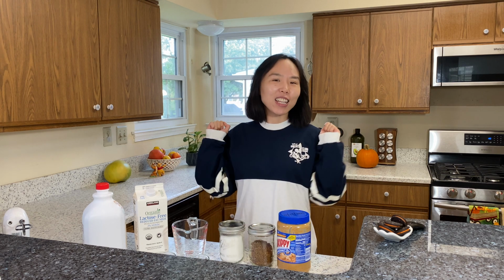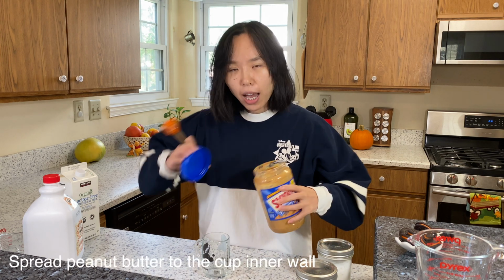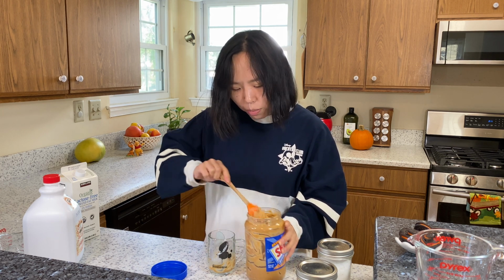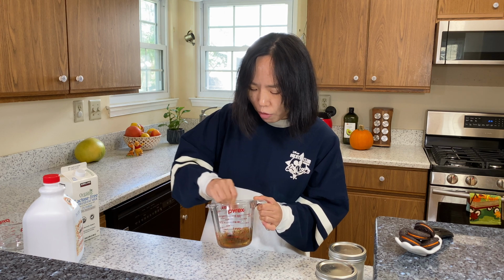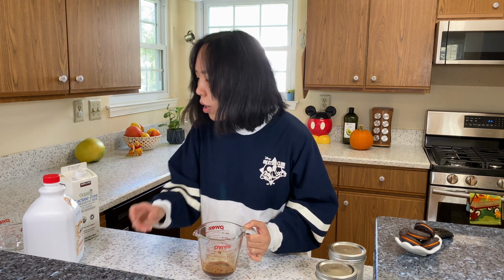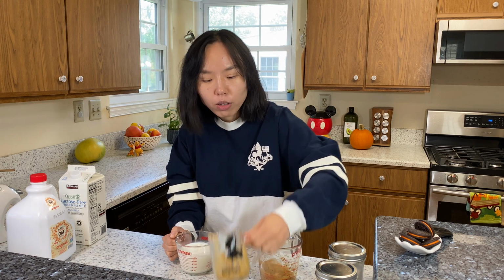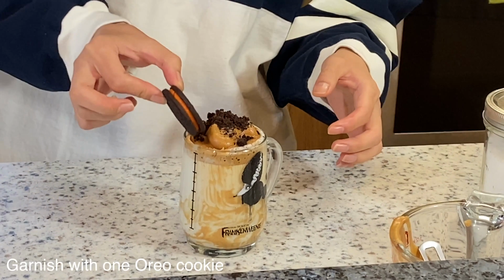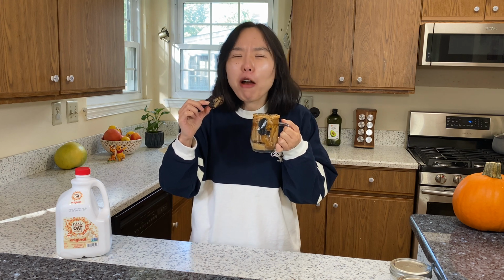Hot Coffee Recipe - How To Make Peanut Butter Latte (Dalgona Coffee) with Instant Coffee at home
Happy 2021 National Coffee Day!! This year I am celebrating it with a Peanut Butter Hot Latte (Dalgona coffee), it is super easy to make without using espresso machine and only needs few ingredients, and YUMMY. Hope you enjoy it!

INGREDIENTS:
1 cup milk
2 tsp water
1 tsp sugar
2 tsp instant coffee
Your favorite Toppings